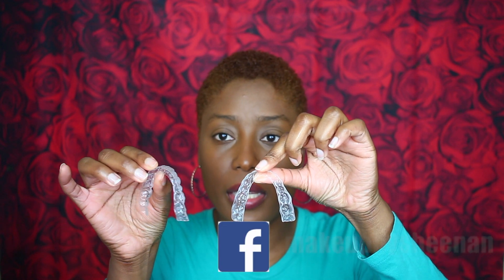SMILE DIRECT CLUB/REVIEW/TRAY #2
FTC: All products used in this video were purchased by me unless otherwise stated

DREAMS ARE BRIGHTER DAYS GIVE HIM THANKS.